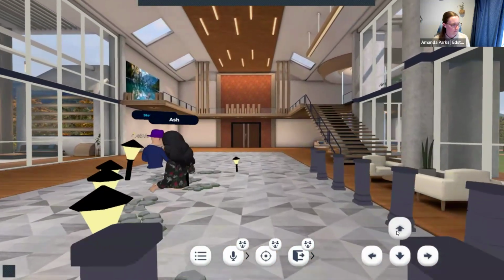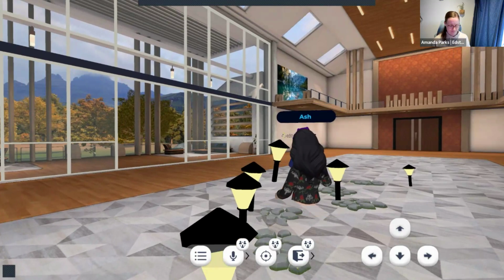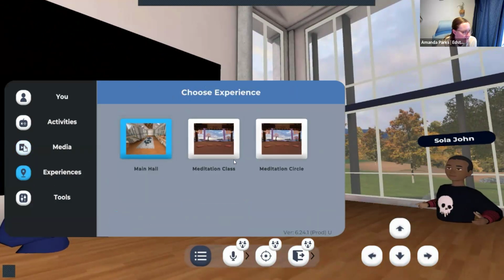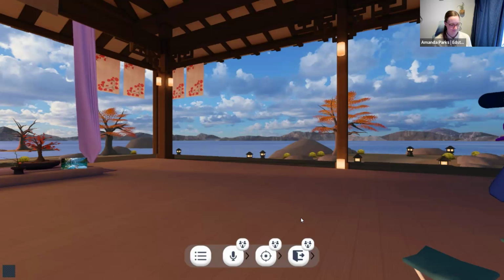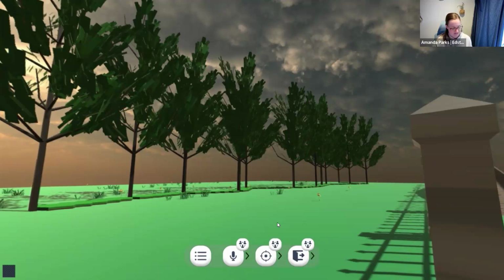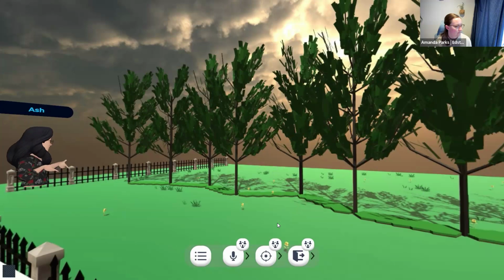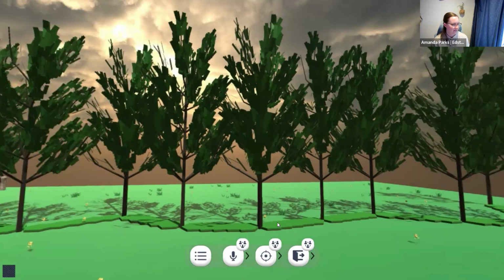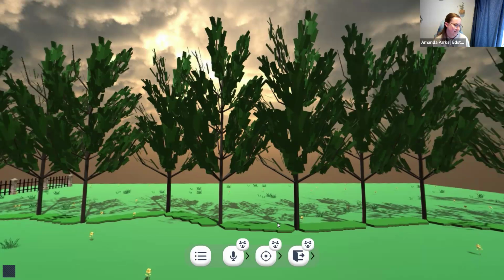Edstutia ICXR Final Presentation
This is my class project presentation for the Edstutia ICXR program.  My goal was to show that we can use 3D space for data visualization.  It includes a short example of objects placed in the environment to represent a timeline and values.  I had to hand place objects since I couldn't use code in the world.  Then we moved into the 360 Dome so I could show 360 videos of a project I created in Unity that does the work on creating and placing the objects in the world at the exact locations.